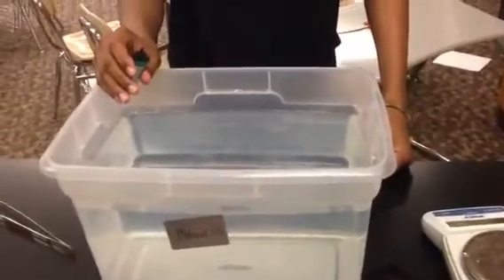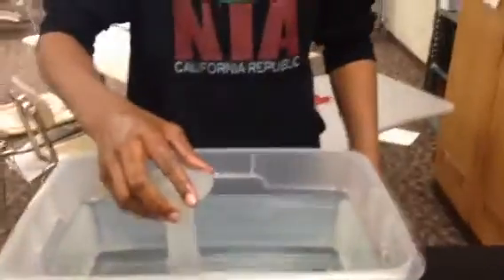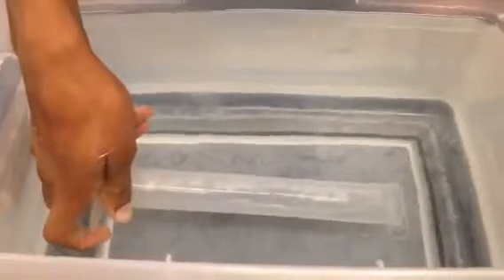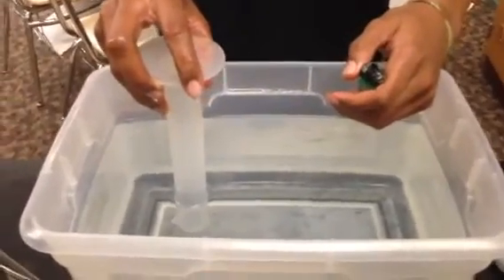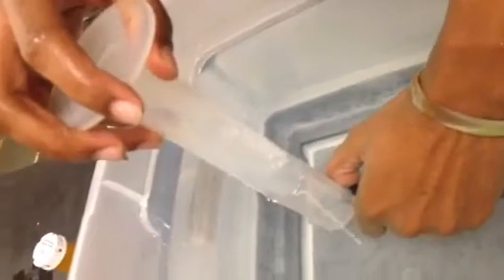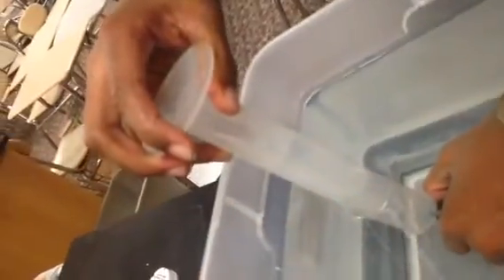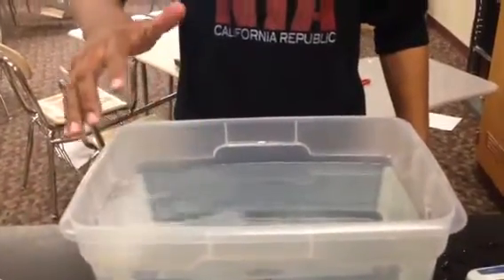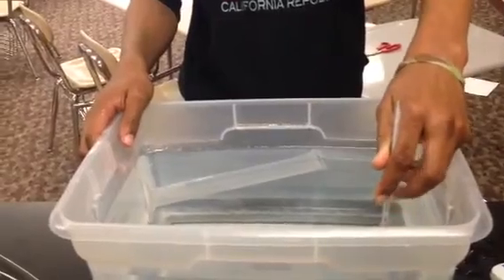Finding R in the Ideal Gas Lab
Butane